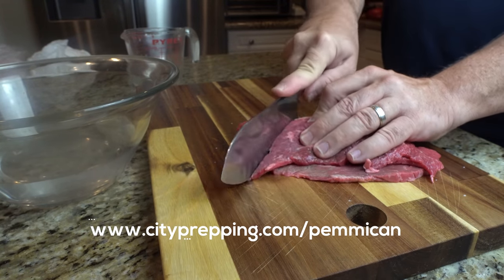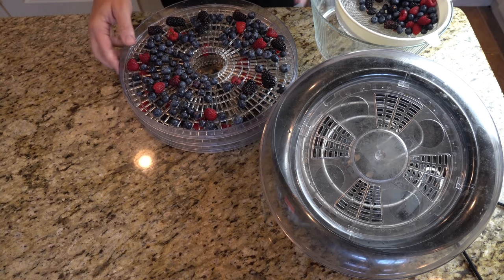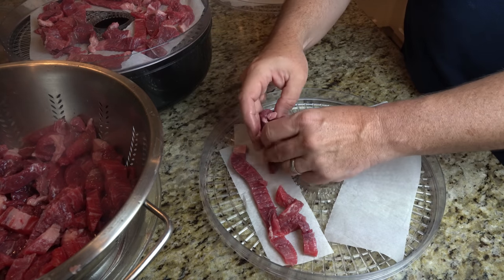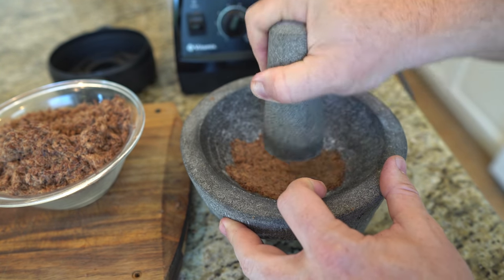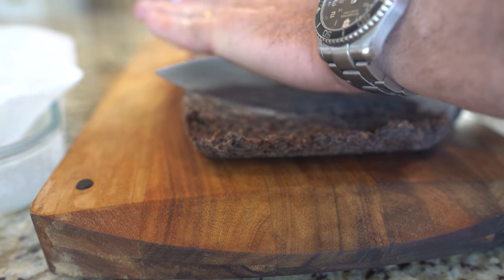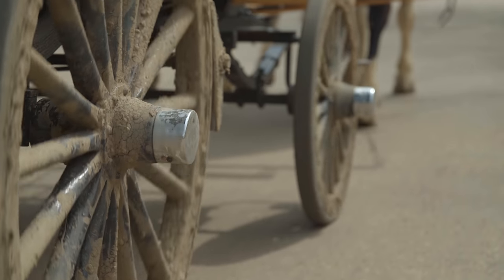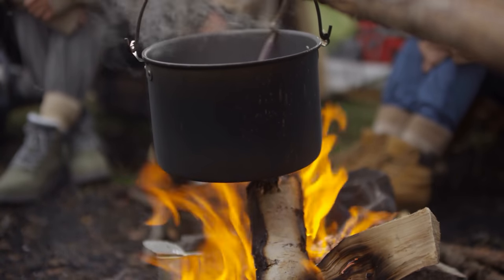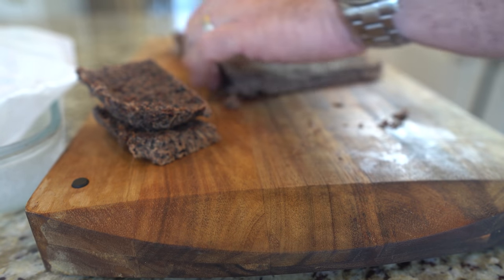How to make Pemmican (High Energy Food)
Pemmican is an easy-to-make survival food that can last for nearly 5 years and provides an incredible amount of energy.  In this video, we'll show you the exact steps and ingredients to make this.  to get member-specific content in our weekly newsletter.